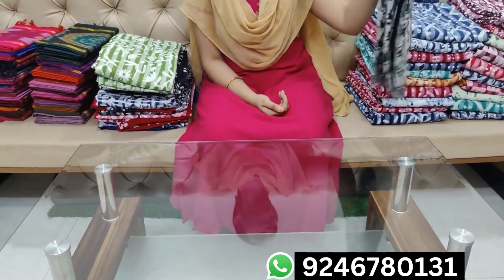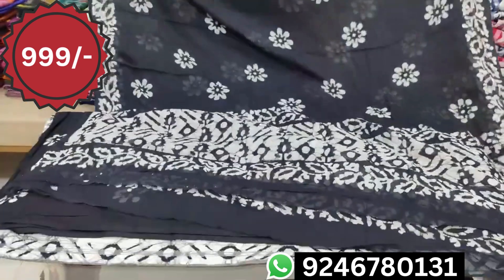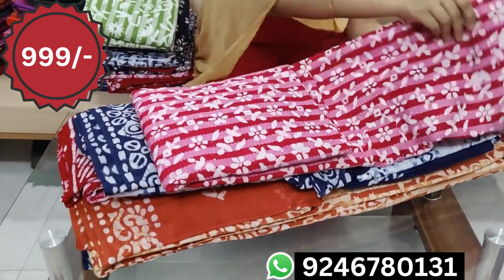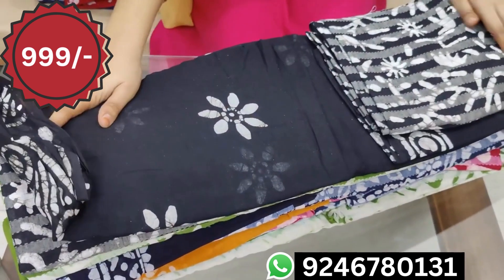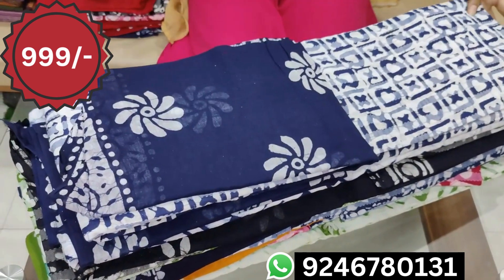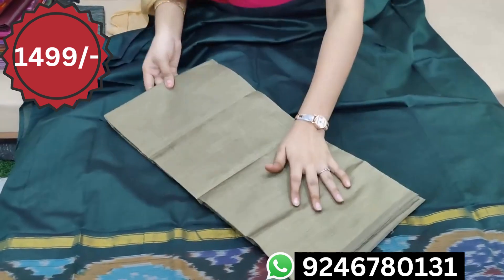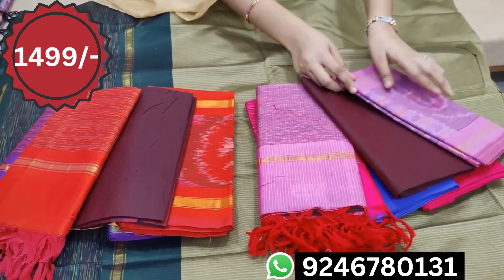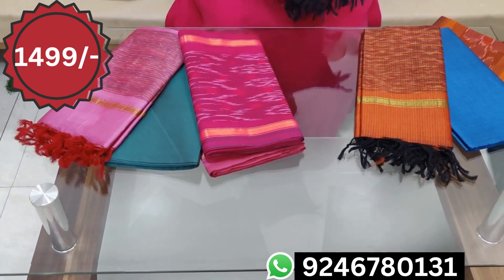🙏9246780131🙏 SANKRANTI SPECIAL POCHAMPALLI DRESS MATERIALS WITH DISCOUNT PRICES IN CHIRALA DRESSES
sakranthilatestcollection For Orders Please WhatsApp@🙏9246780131🙏
 SANKRANTI SPECIAL POCHAMPALLI DRESS MATERIALS WITH DISCOUNT PRICES IN CHIRALA DRESSES
Dear Viewers,

SRI CHIRALA SAREES (TAMIL)

🌷SHIPPING CHARGES:
Provided below are the approximate rates .
Within Chirala:30
Places Near to Chirala :60
Within Andhra : 80
For Vizag/ Hyderabad : 100
Other States: 120
🌷COD Option:
🌷FOR ANY COMPLAINTS/ GRIEVANCE:
🌷OUR SHOP ADDRESS FOR DIRECT VISIT:
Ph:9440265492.